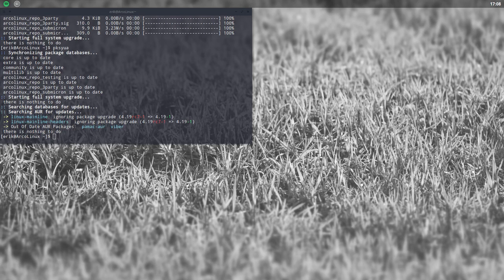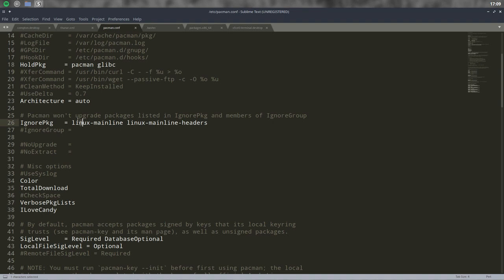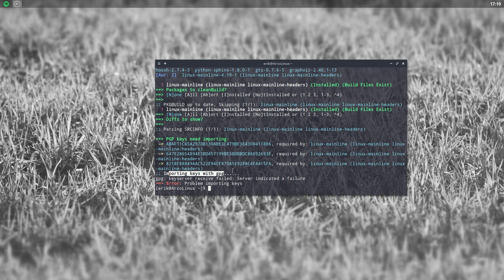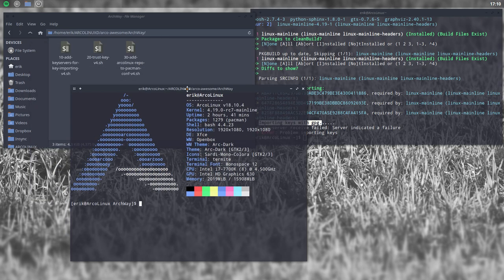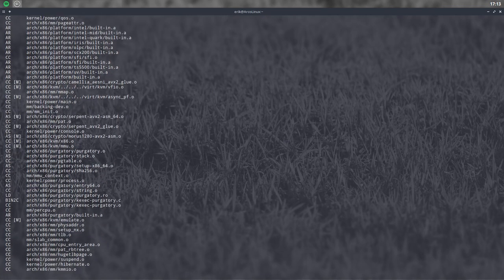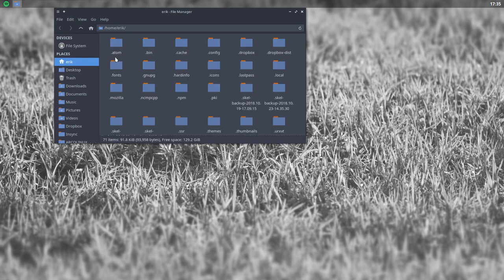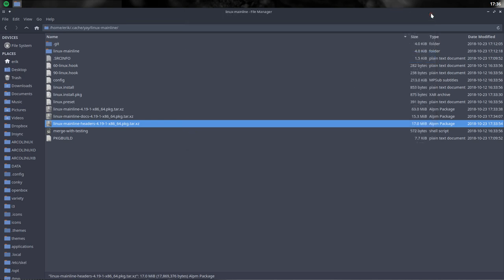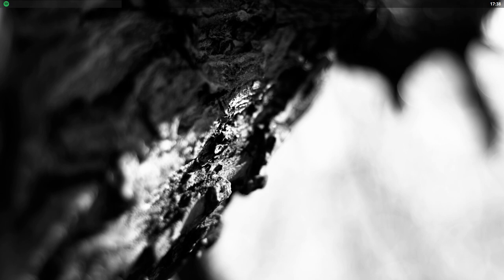ArcoLinux : 602 The new Linux kernel 4.19.1 is out